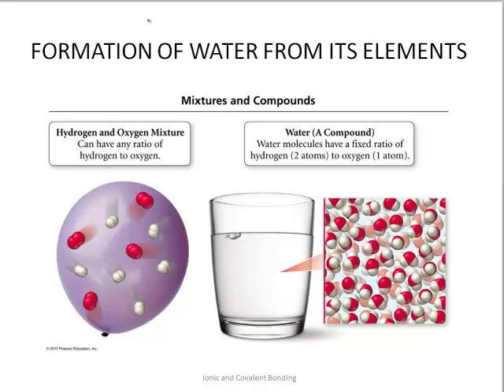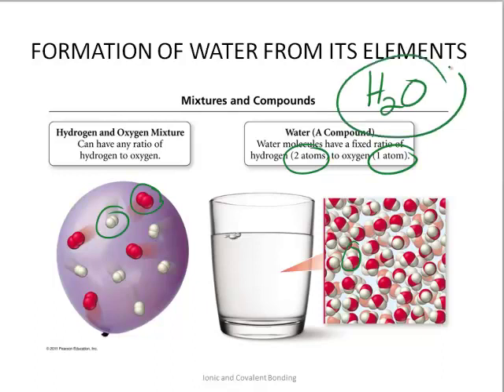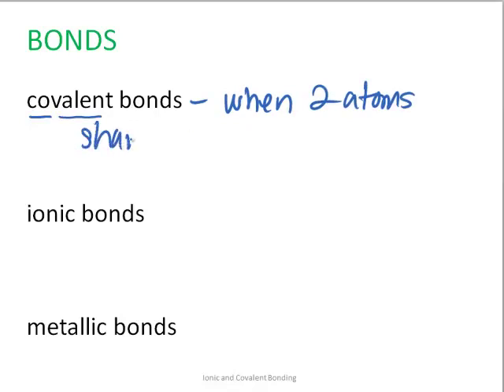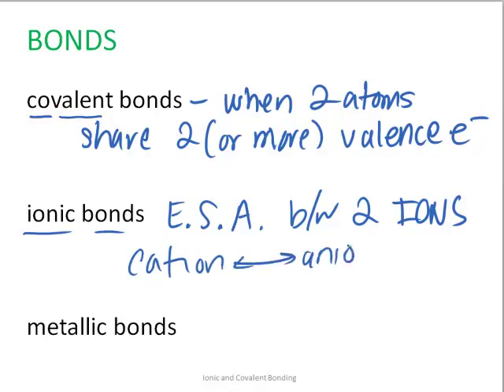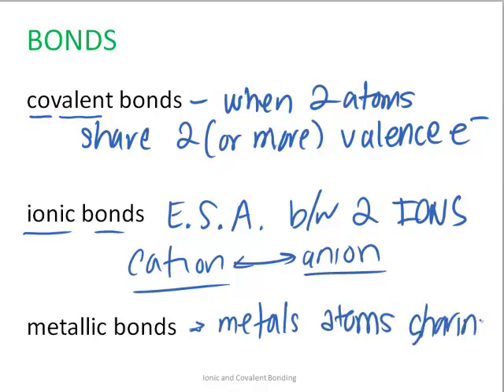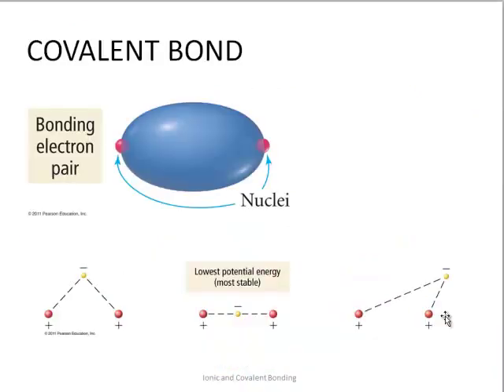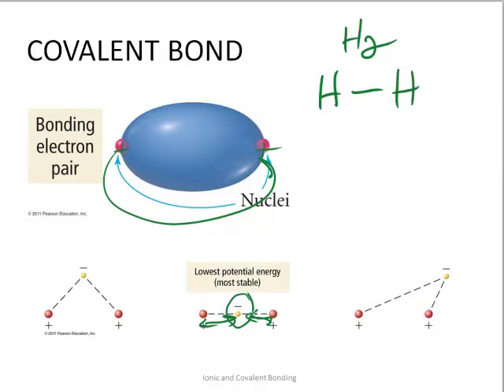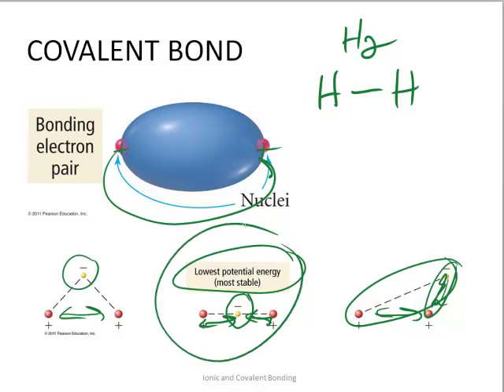Unit 3 1